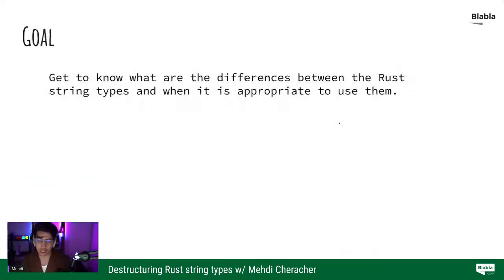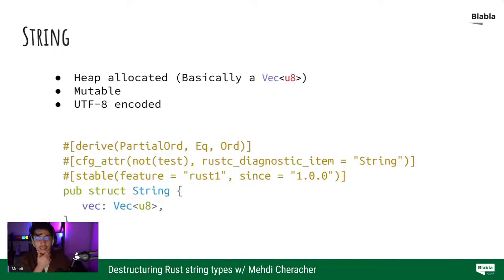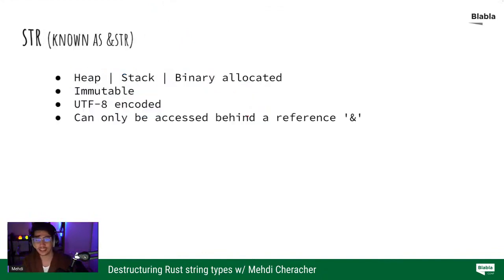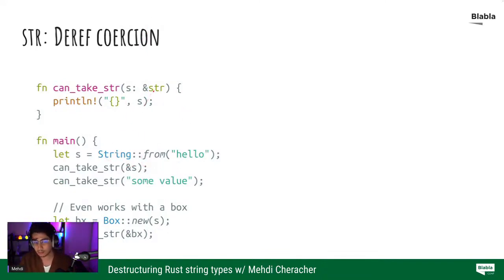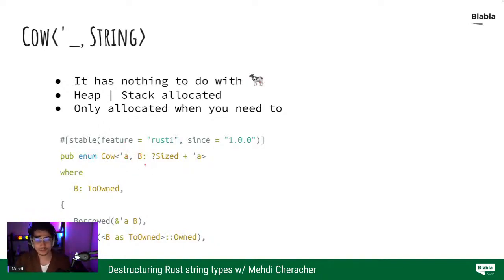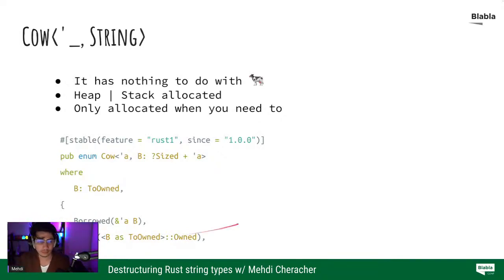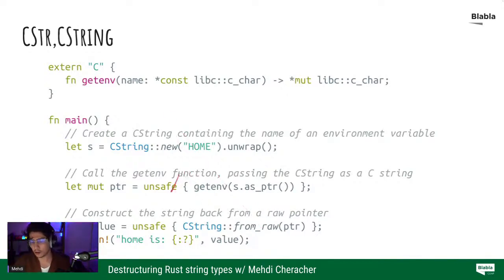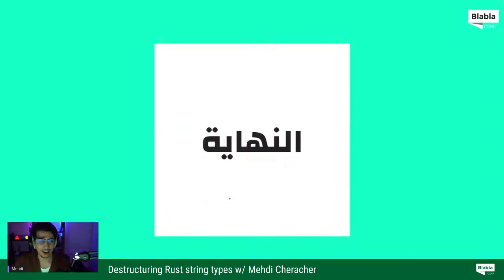Destructuring Rust strings by Mehdi Cheracher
Destructuring Rust String Types
Rust comes with a lot of String types OsStr, String, &str, str ... which can be fairly daunting especially for people starting out in the language, this talk will demesitfy the usages of each type, why it was added and when should you use it.

Speaker

Mehdi Cheracher
Software Engineer @Meta and a Rust Enthusiast

Husband, Software Engineer, and a Huge Rust and Go enthusiast currently based in London, mostly interested in writing efficient distributed systems, compilers and developer tools.